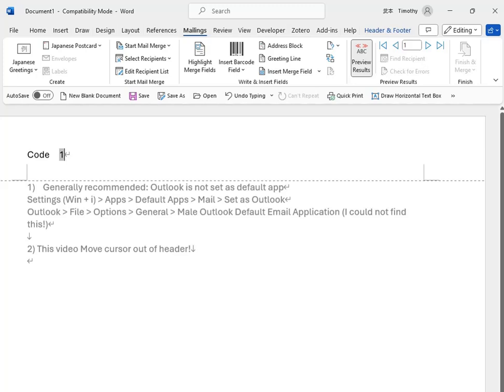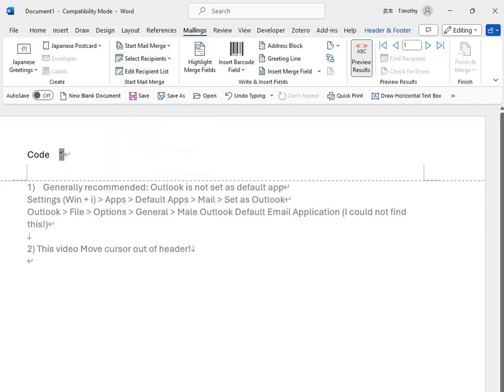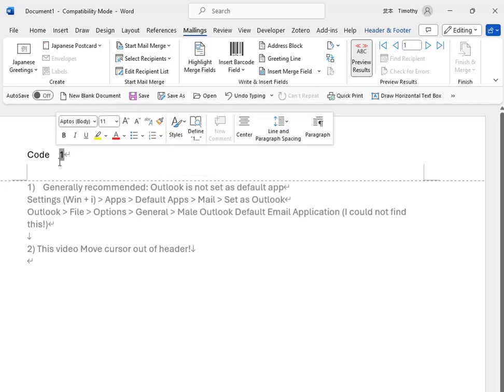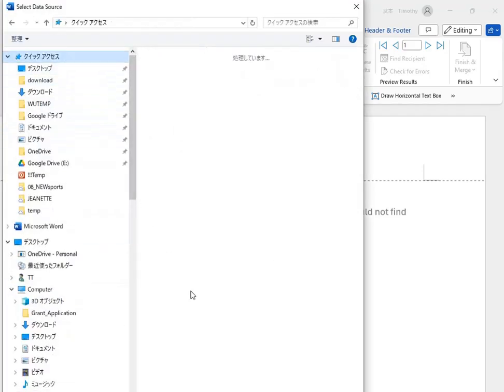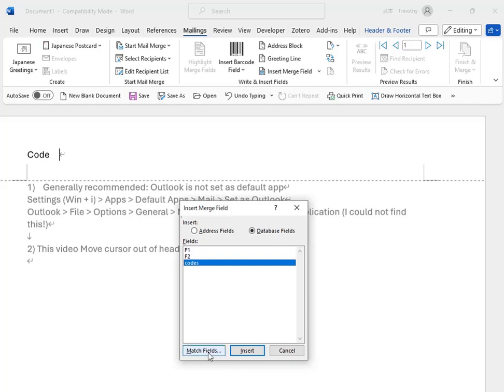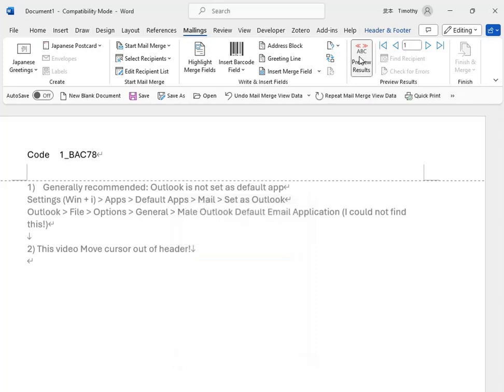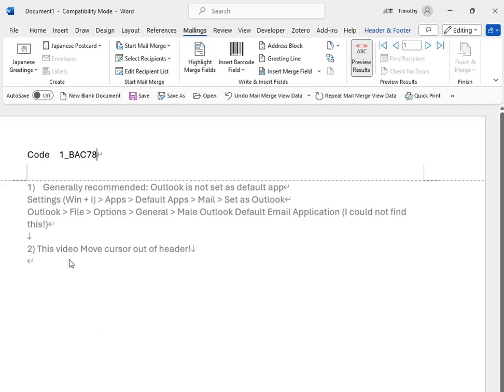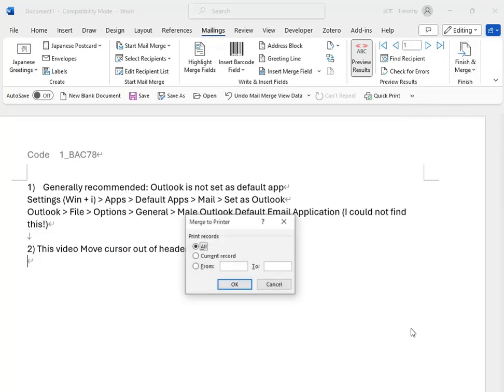Word 365 Mail Merge Finish and Merge Button is Greyed out. 2 Solutions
1:12 for solution. I add codes to the header of lecture summaries so that students can input them into an online education system (Moodle, Attendance Sheet Module, or Test). The Merge and Finish, and print button was grayed out. There are lots of people asking about this on Microsoft. The generally promoted solution is to ensure that Outlook is selected as the default email program. I found other solution which is just to ensure that your cursor is the main body of the document rather than in the header (or footer).